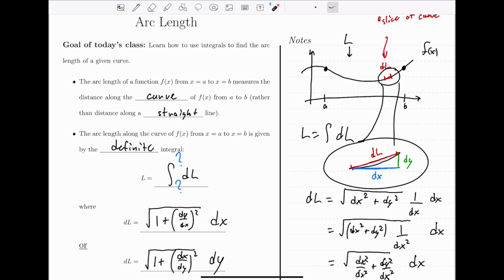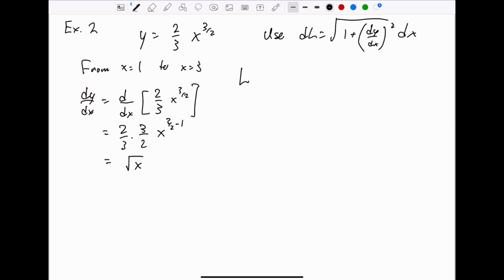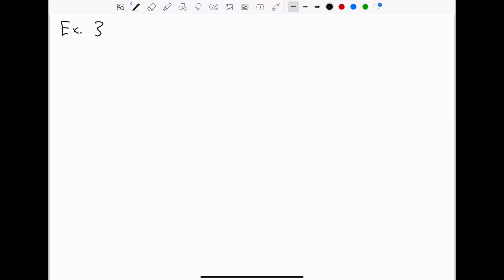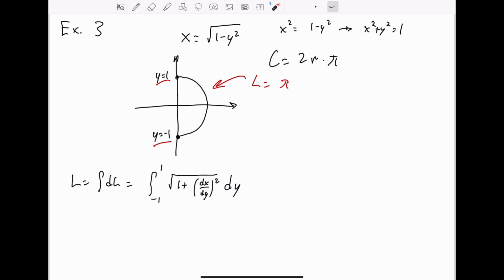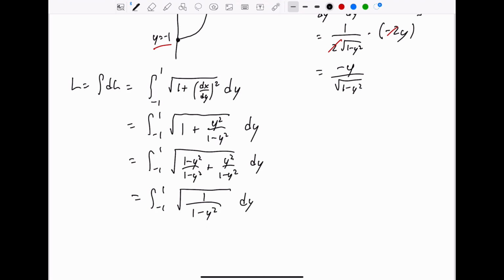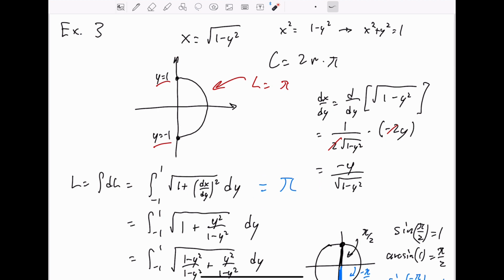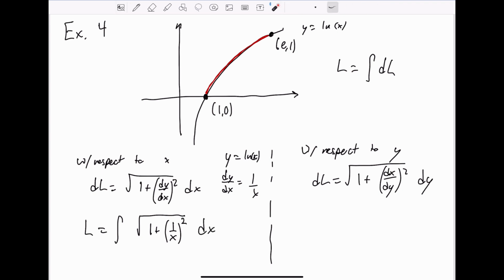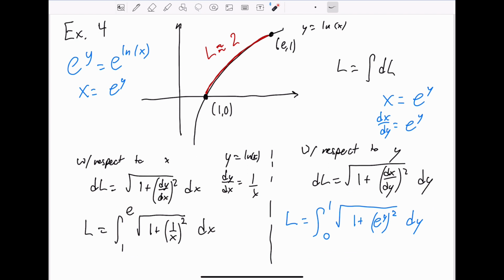Arc Length Part 2